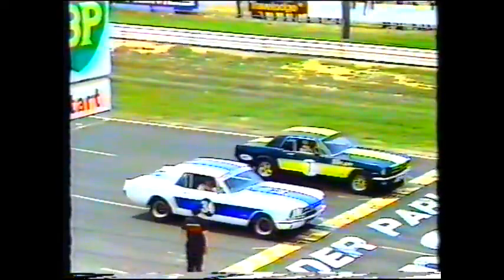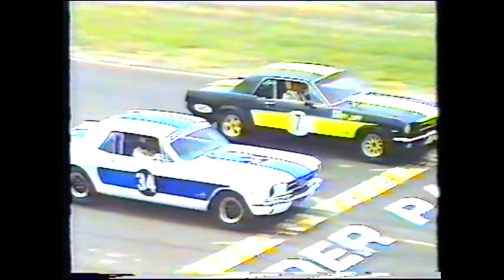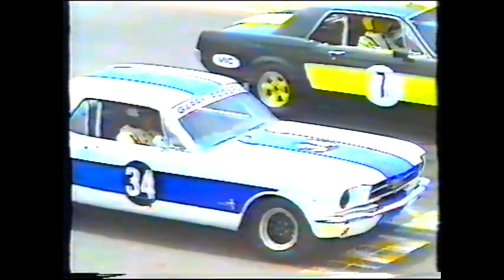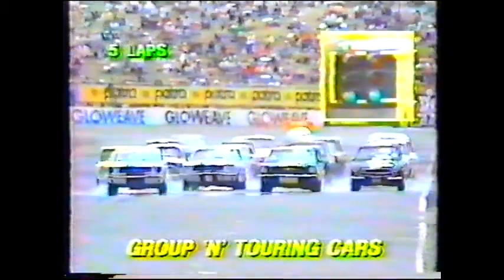Historic Touring Cars Appendix J Race Calder Park 1980's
Another race from Calder Park in the 1980's. Looks like it is from the same meeting as my previous upload.